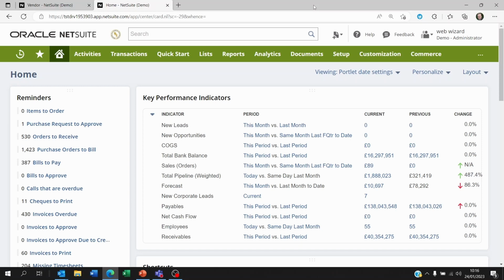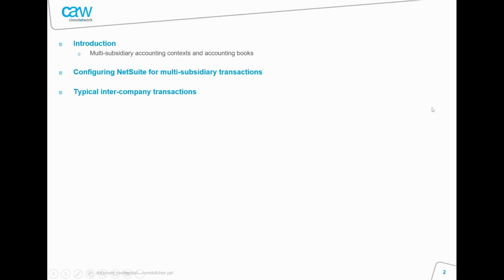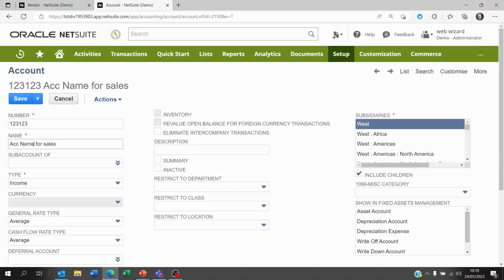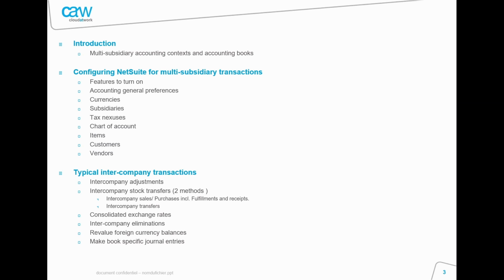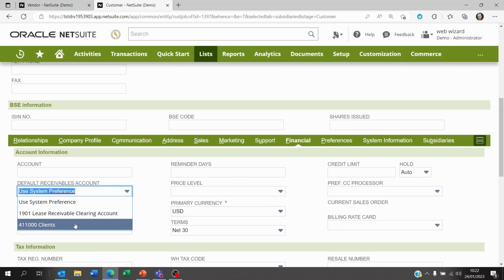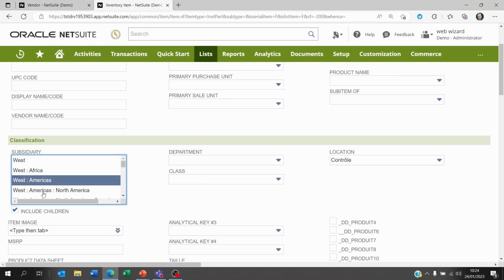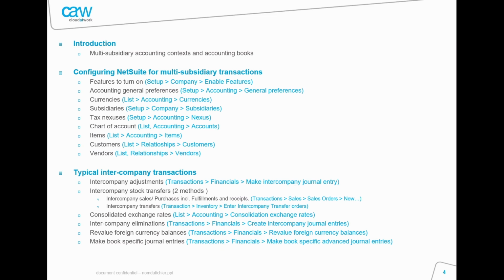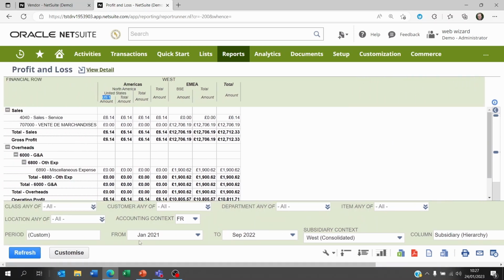Basics of multi subsidiary accounting on netsuite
What are the intercompany accounting features you are stuggling with on NetSuite? Accountants, put your ACCA to good use by guiding us on intercompany transactions as per your country's gaap.